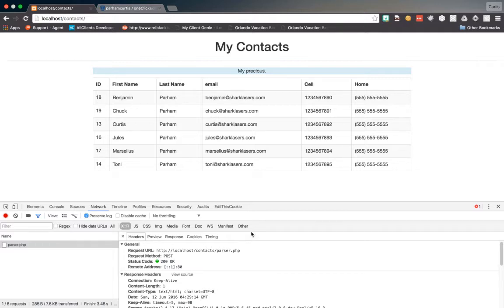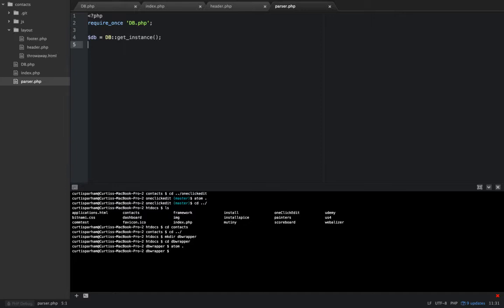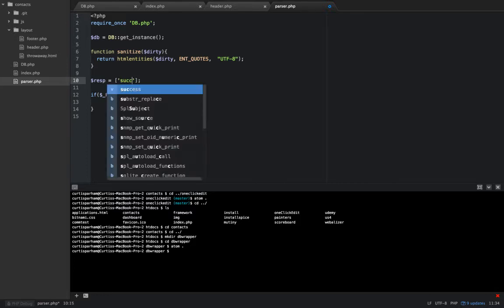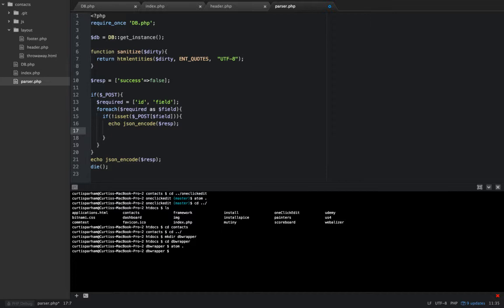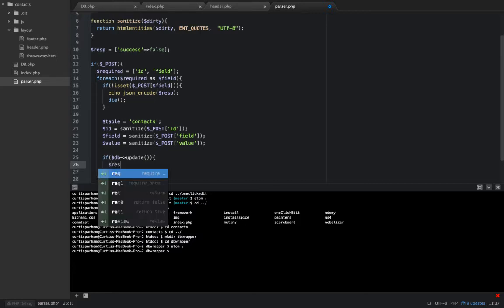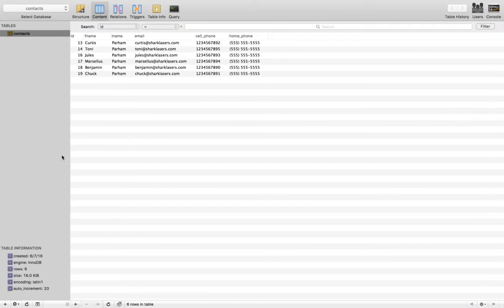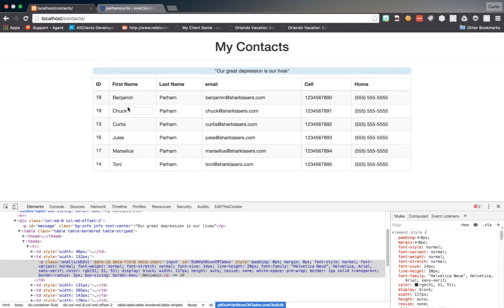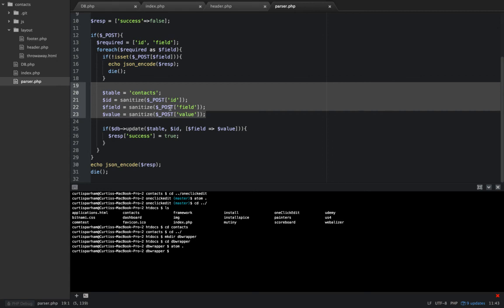One Click to Edit Part 5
Learn how to use my jQuery plugin to turn any html element into an editable field. The change is fired off with AJAX.
In this video I show you how my parser file works.